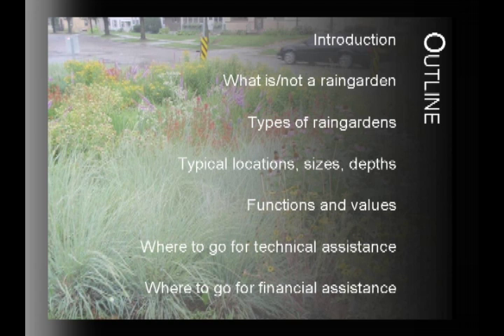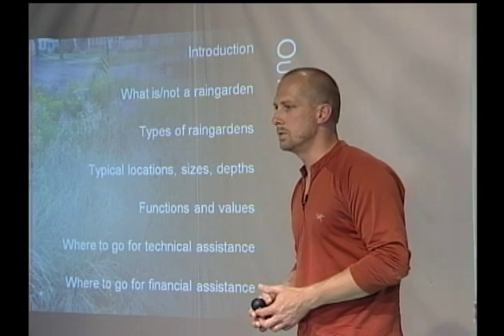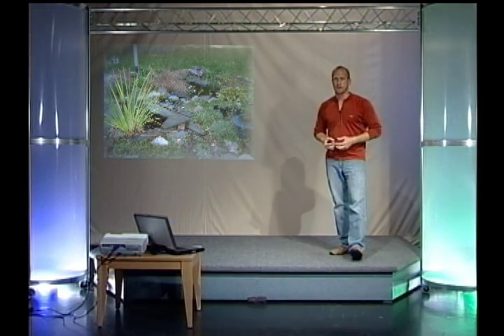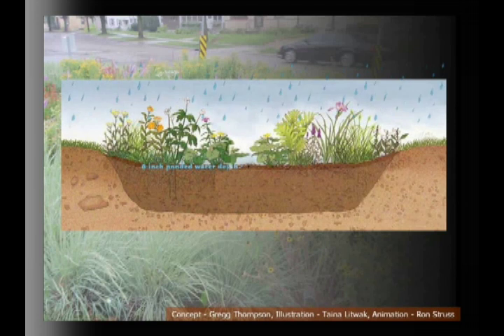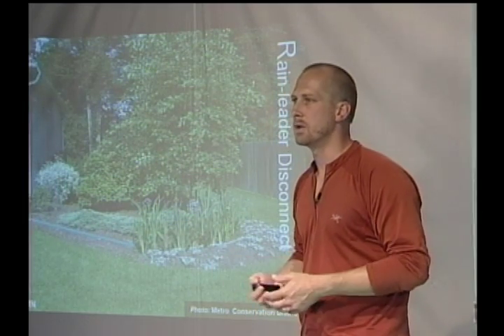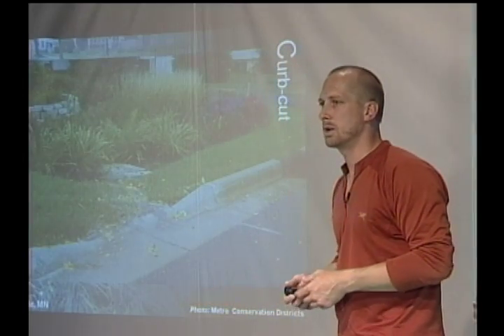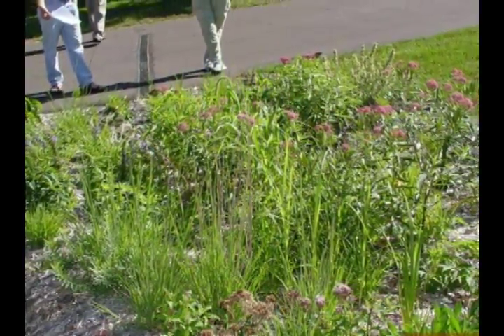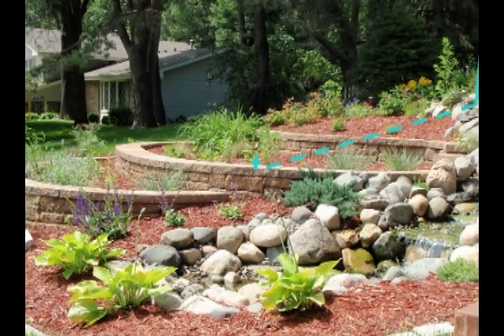Watersmart Landscaping: Raingardens - Part 1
Landscape Restoration Specialist Shawn Tracy introduces the concept of raingardens and gives information on resources available to help property owners incorporate them into their yards.  This video was Directed and Edited by Steve Onderick and was made possible by: the Vadnais Lake Area Water Management Organization the Ramsey Conservation District, and the Association of Metropolitan Soil & Water Conservation Districts.